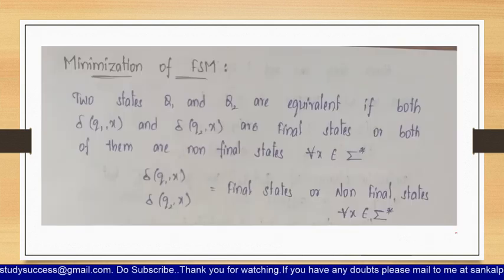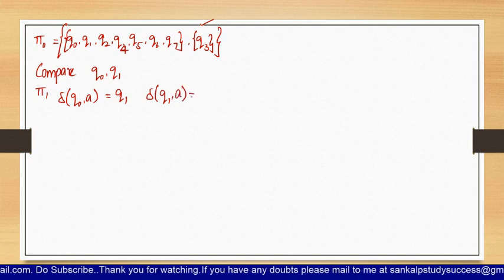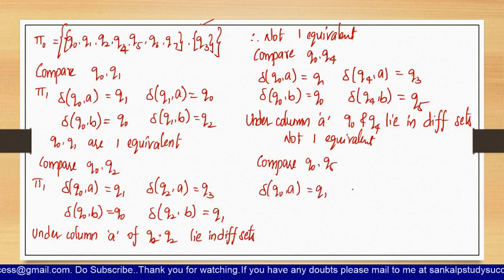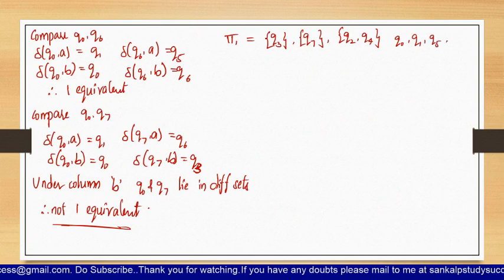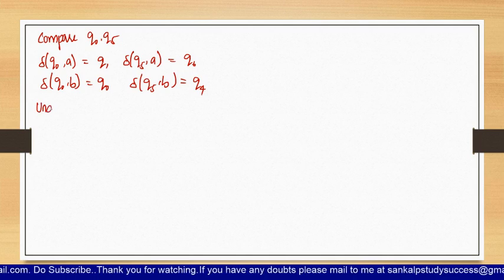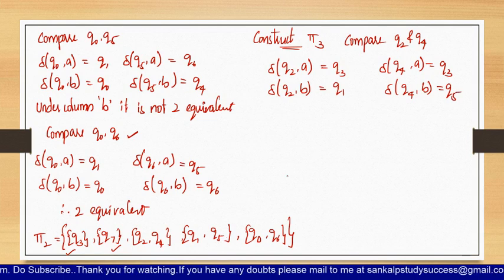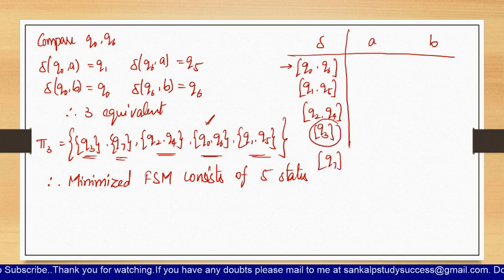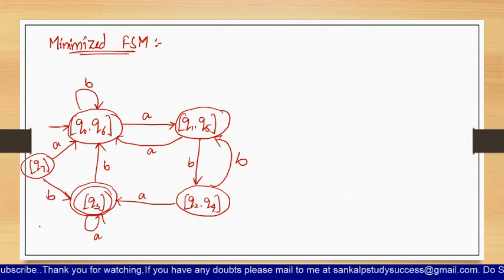2.6 || Minimization of Finite State Machine || 3-1 FLAT || JNTUH/JNTUK || CSE,IT